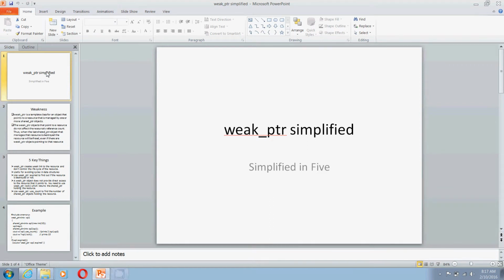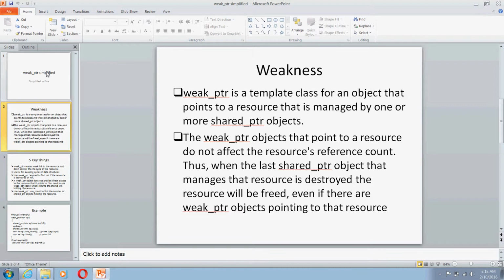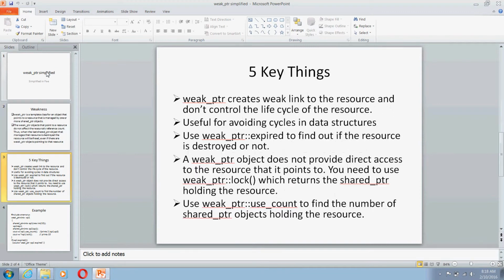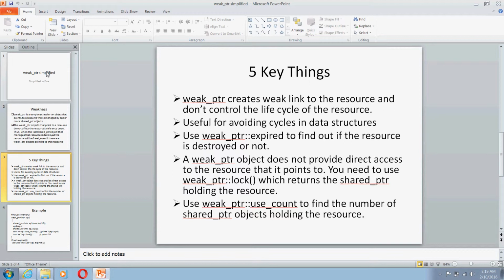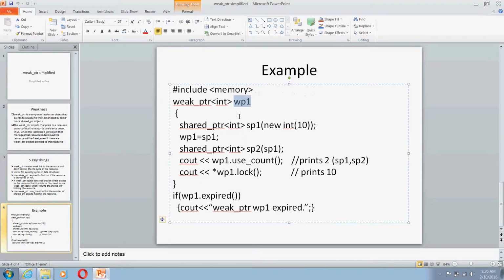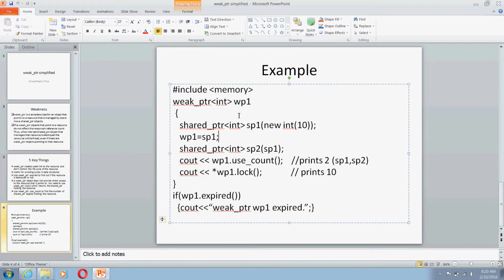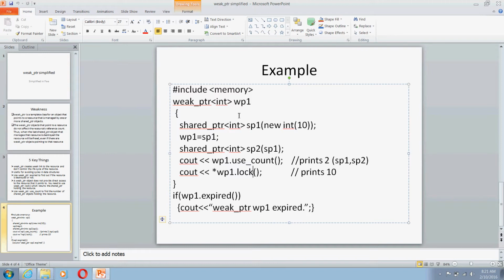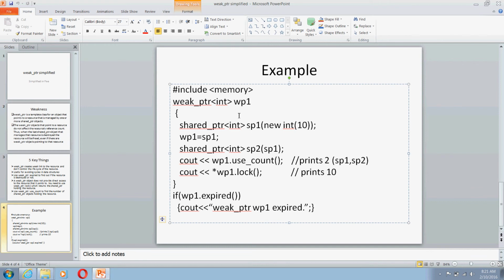weak_ptr Simplified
5 key things about weak_ptr of C++11
Example of weak_ptr usage